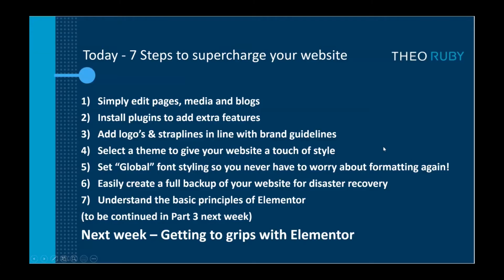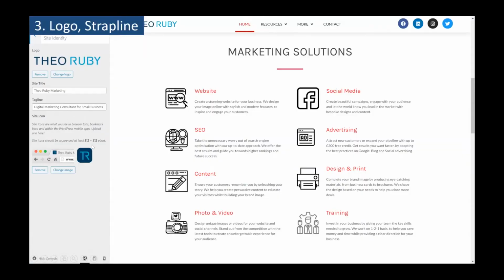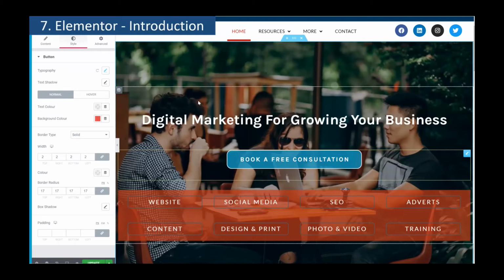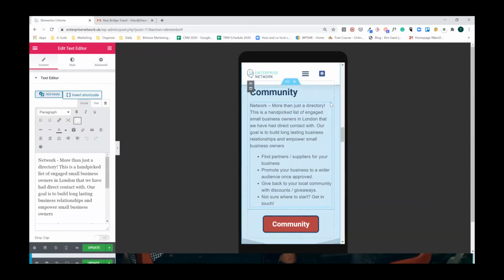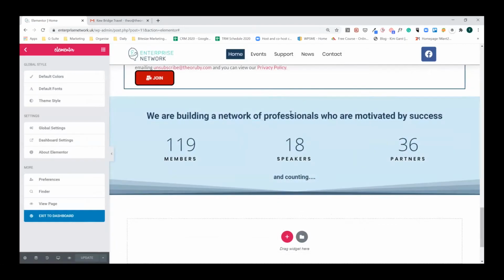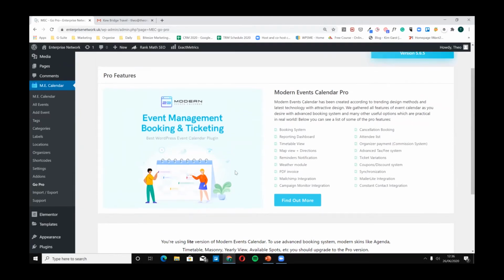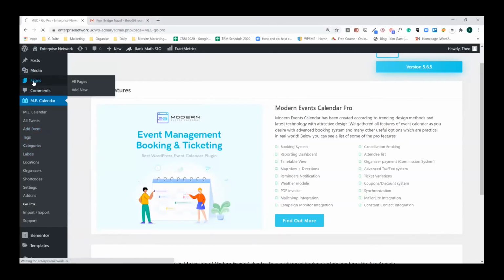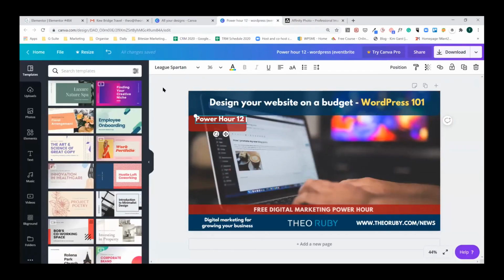Power Hour 13 | Understanding WordPress & Optimising Your Website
In this session, we will learn how to safely navigate the WordPress dashboard while making the important first steps to build your next website.

1) Simply edit Pages, Media and Blog Content
2) Update plugins and extra functions
3) Add logo’s & straplines in line with your brand guidelines
4) Select a theme to give your website the desired look and feel of your business
5) Set “Global” font styling so you never have to worry about formatting again!
6) Easily create a full backup of your website for disaster recovery
7) Understand the basic principles of Elementor (to be continued in Part 3 next week)

WordPress is the most popular Content Management System (CMS) in the world with over 450 million active websites and over 35% of the market share.  It has been crowned as the most versatile and scalable website builder and is perfect for businesses of all sizes from start-up to market leaders across the globe.

Looking for an online store, membership site or something bespoke?  No problem… these can all be built with WordPress once you have the foundations a future session will go into more detail to easily upgrade your website to reach your business goals.

Every Friday at 12 pm we hold a Zoom training session (Power Hour) focusing on a specific aspect of digital marketing. The key points are then transformed into a “Bitesize Marketing Guide” each with a dedicated page including a highlights video, podcast and handouts plus Q&A’s with local business experts and advisors.

Using the same principles that we apply to our own marketing campaigns and client projects; you will get practical advice that’s been proven to deliver results. The aim is to bring together decision-makers from across London to learn new skills, with the opportunity to network with over 270 qualified attendees and counting.

Why Bitesize Marketing Guides?

These guides are carefully designed to give business owners and marketing teams a solid foundation and free tools to develop their own campaigns. Each topic is separated into bite-size chunks with clear action points and no jargon so they can be implemented by anyone.

We cover topics such as Website Design, SEO, Social Media, Networking, Sales Funnels and more. Building a comprehensive reference point over time, driven by your shared challenges

How do I get involved?
2) Join the live Zoom events every Friday at 12 pm
3) Network with our local business community

*These are 121 sessions to review your website and marketing activities or solve a specific challenge. Limited to 1 place per week with a free 3-month action plan and follow up call.

Speaker / Contributor Callout
We are always looking for key speakers and contributors to add the series so please get in touch if you have valuable knowledge or practical skills to share with our community.